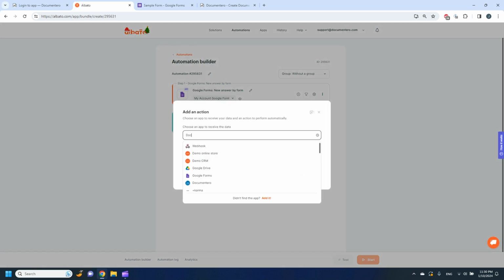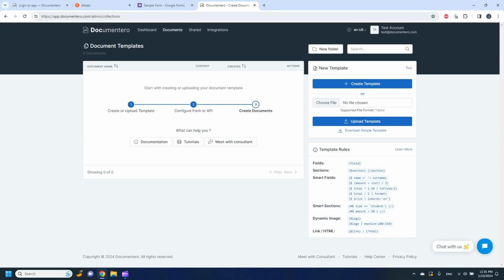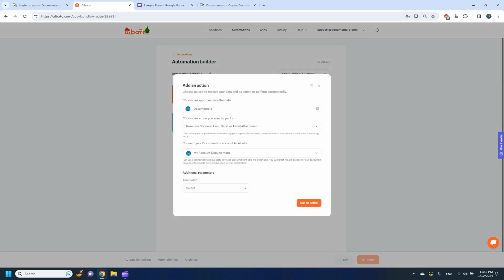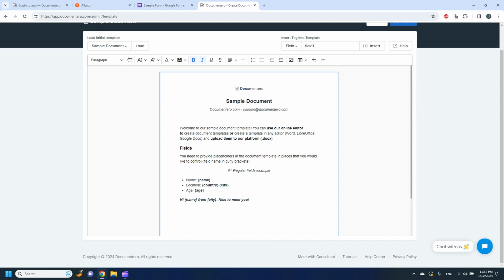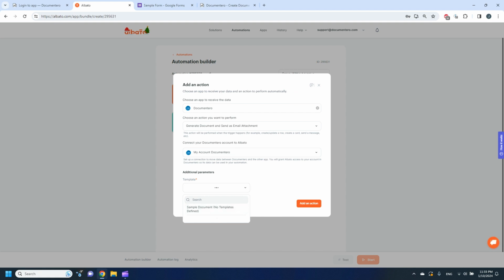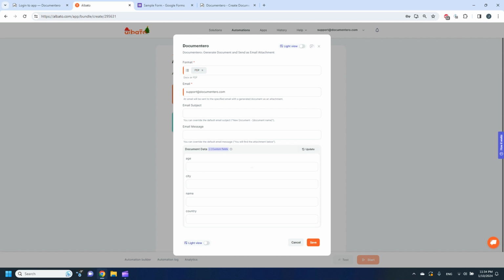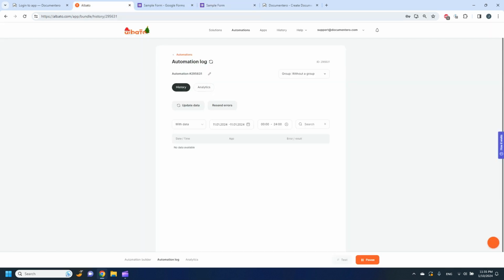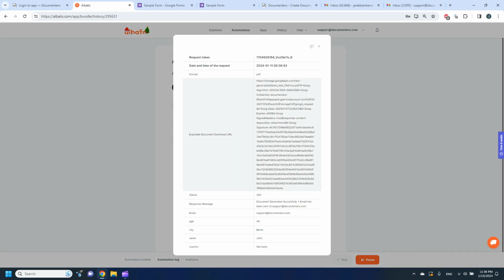Create Word / PDF Documents in Albato Automation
Generate PDF or Word documents from Albato automations tutorial